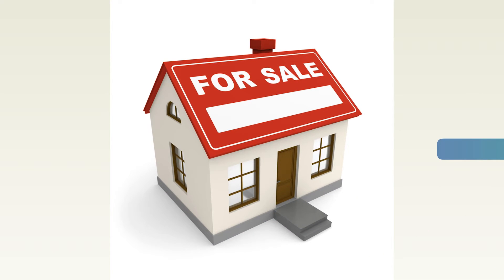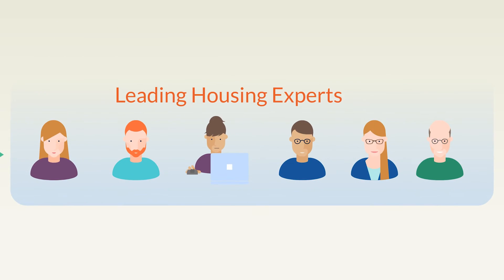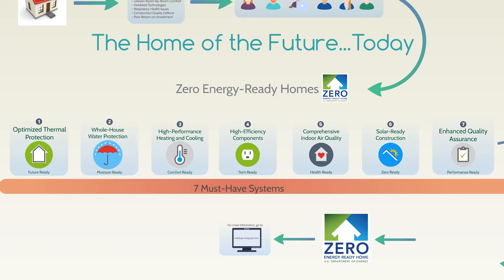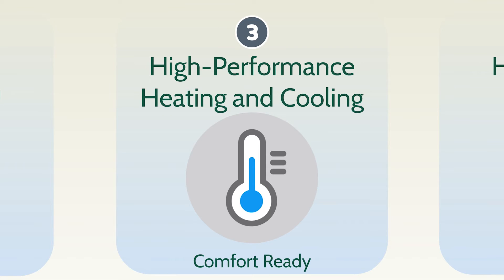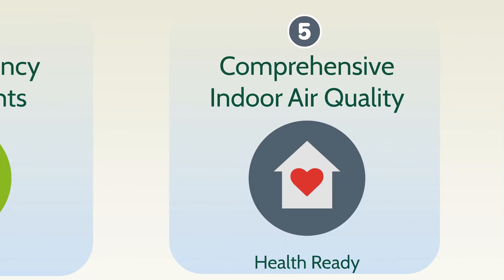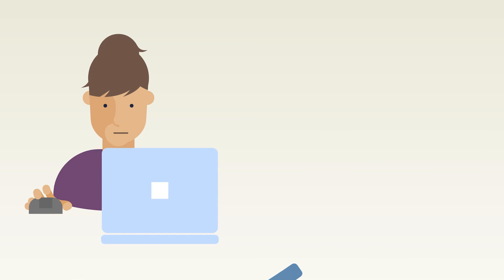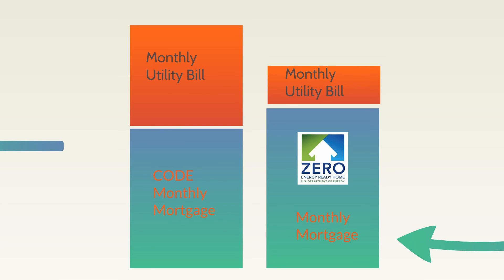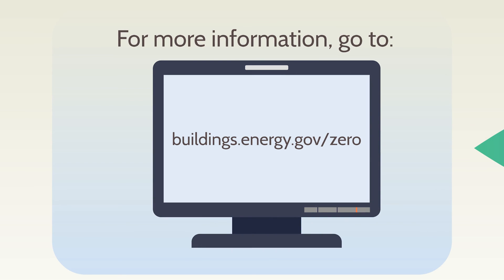The Home of the Future … Today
Buying a home is often the largest purchase of a lifetime with so much riding on getting it right. Learn more about the work of the Zero Energy Ready Home program within the U.S. Department of Energy and what it means for homes today, from whole-house water protection to comprehensive indoor air quality system and more.